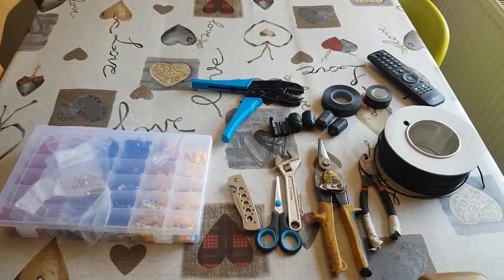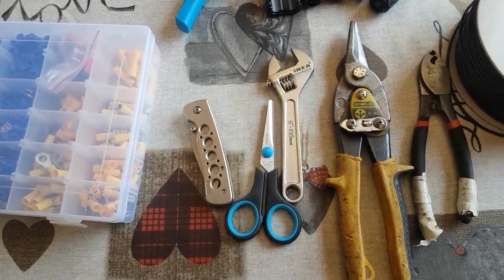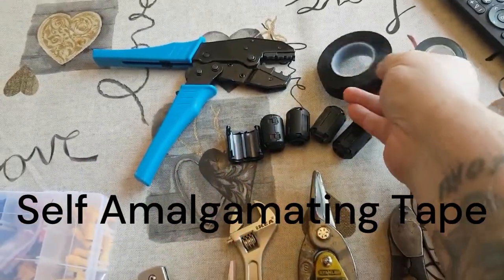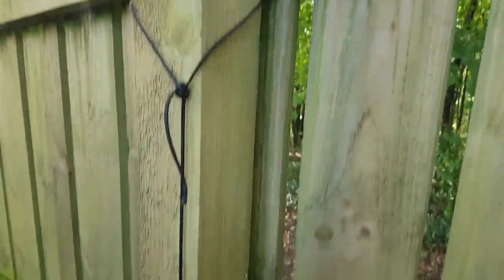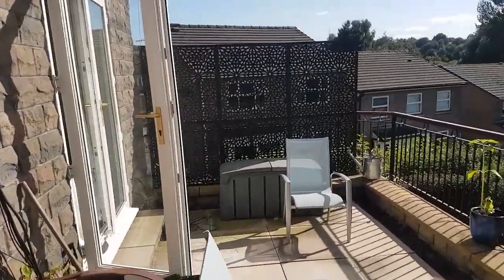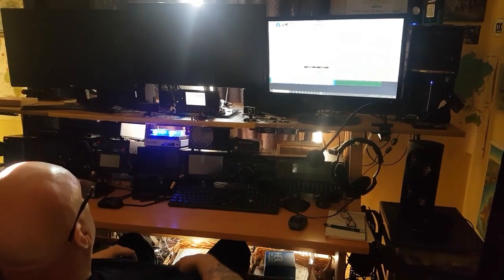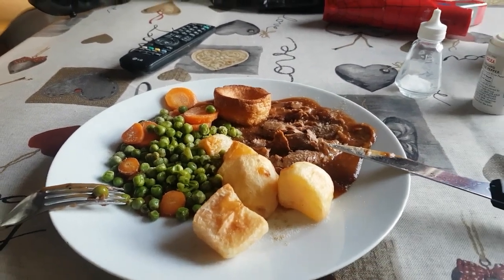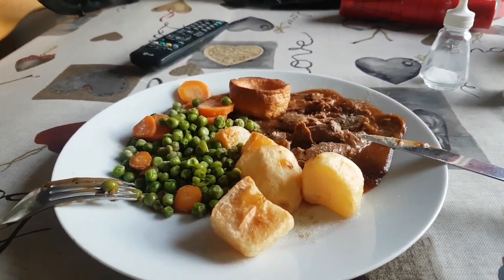Moving the cg 3000 and making a inverted u antenna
antenna Project